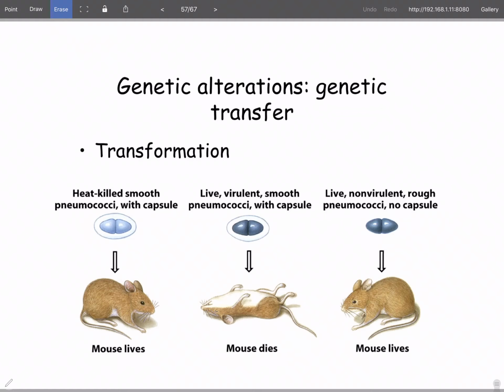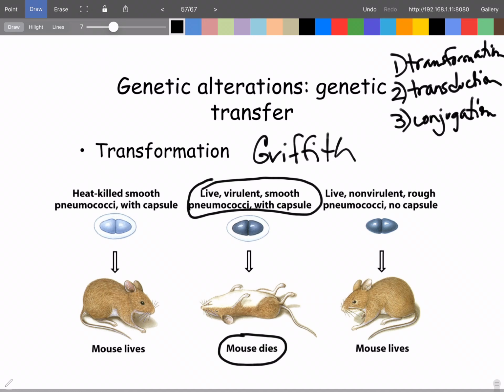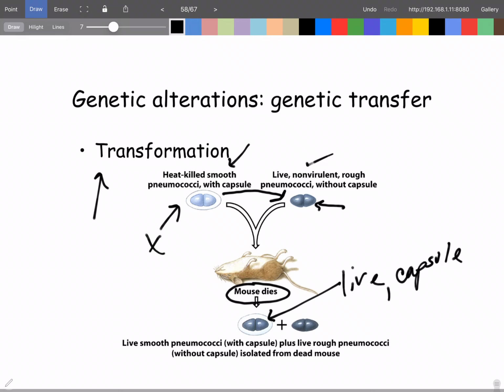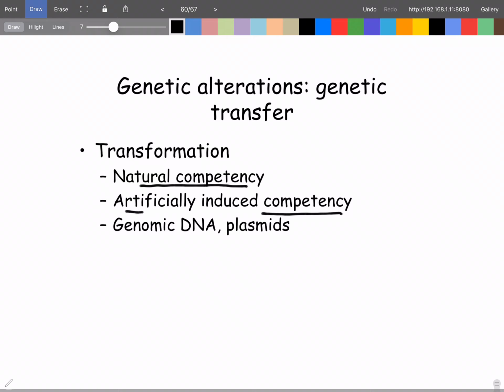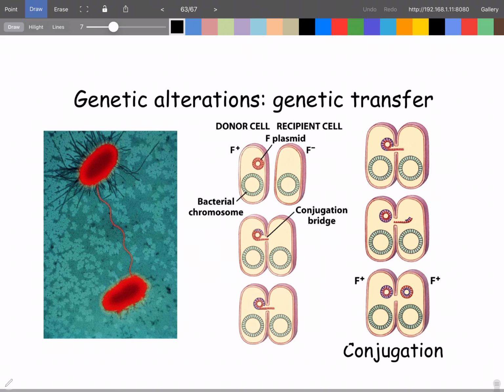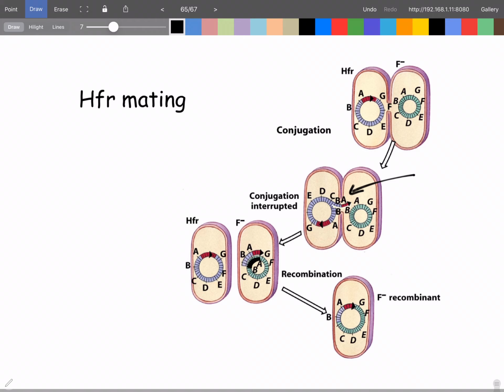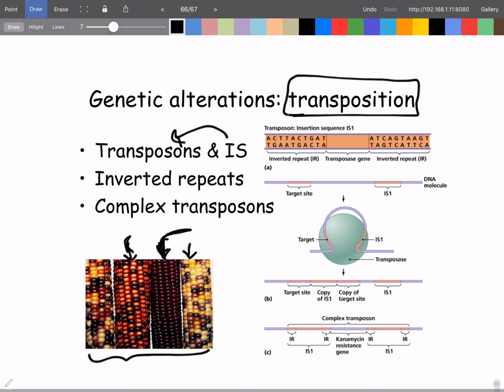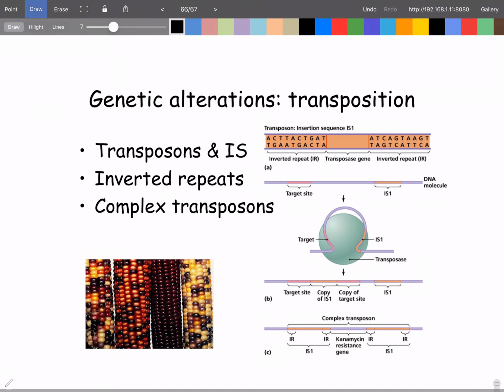Microbial Genetics Part9